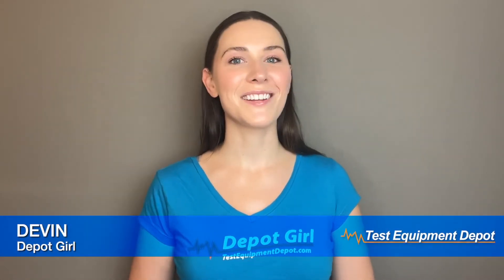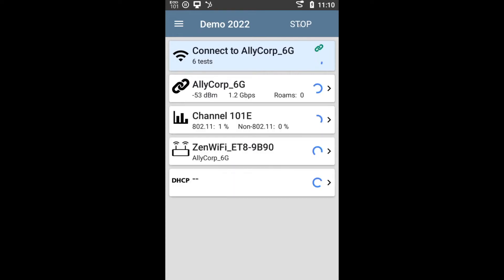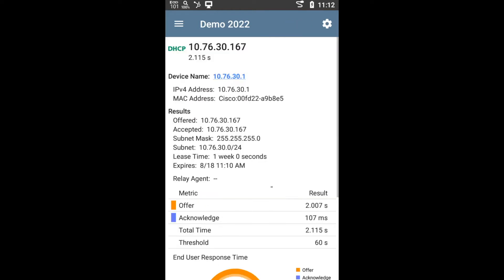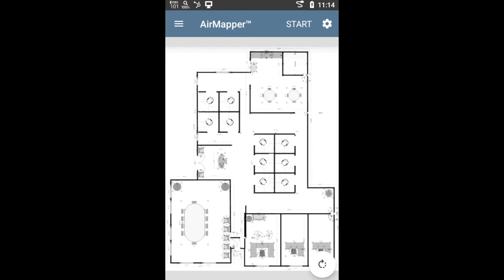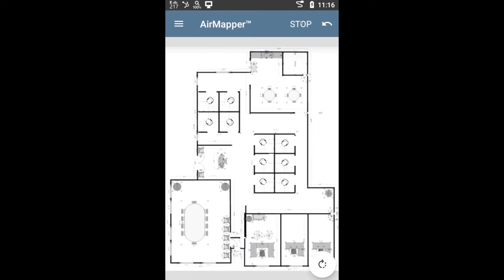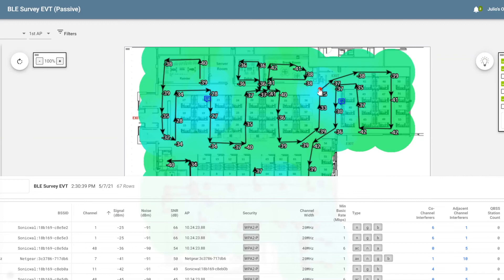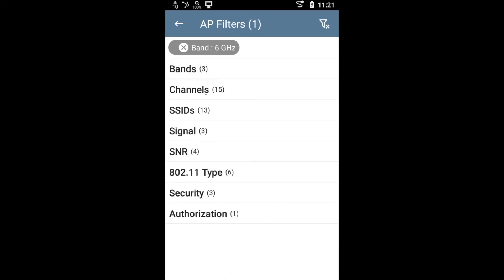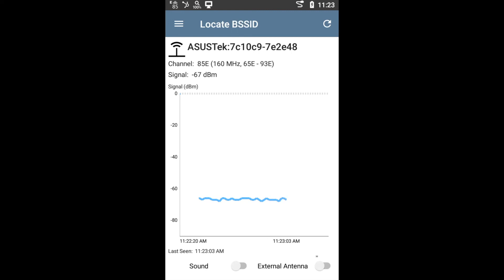Netally EtherScope nXG Portable Network Analyzer Introduction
The NetAlly EXG-300 EtherScope® nXG Portable Network Expert is a multi-technology, all-in-one handheld network analyzer that enables engineers and technicians to get more done faster, from deployment to maintenance and documentation of their ever-changing Wi-Fi and Ethernet access networks. With its simple operation, yet in-depth visibility, and the ability to remotely access and control EtherScope nXG, engineers can now fully enable and leverage the "local hands" of field technicians to expedite problem-solving.